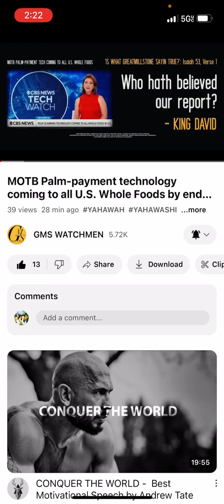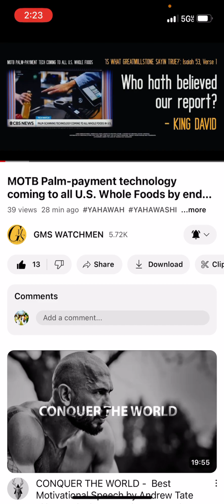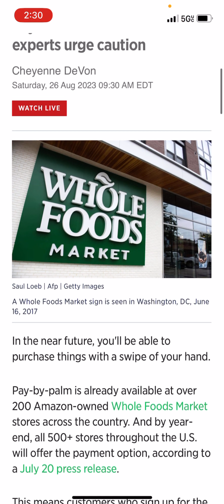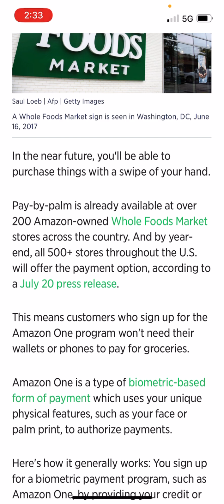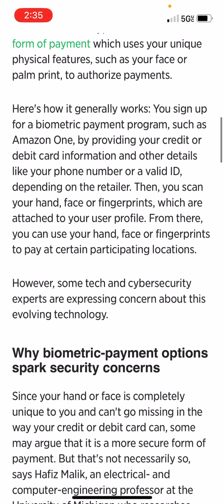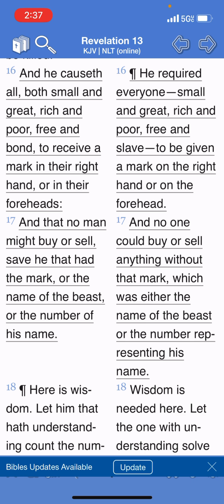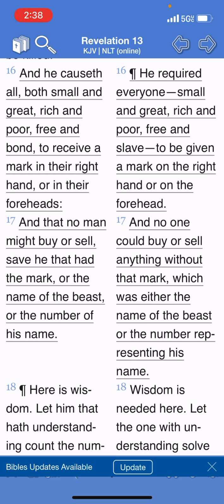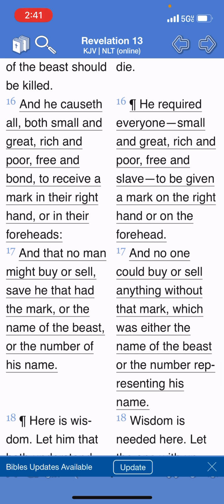Amazon Pay-by-Palm Tech by Year-End, in all 500+ stores throughout the U.S !!!